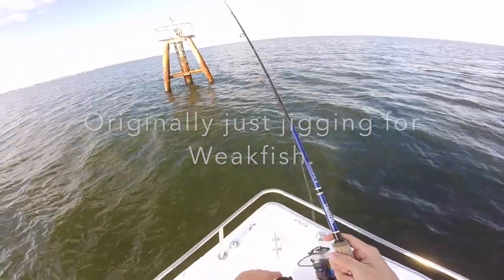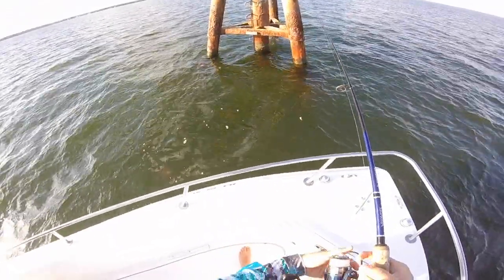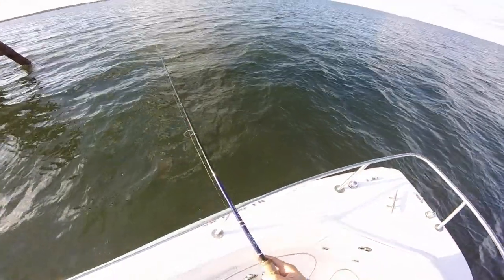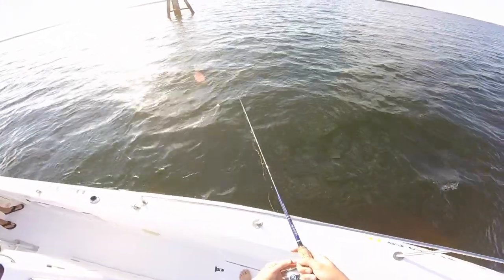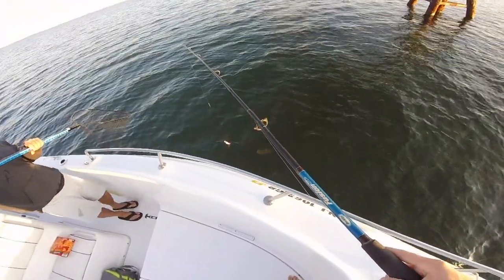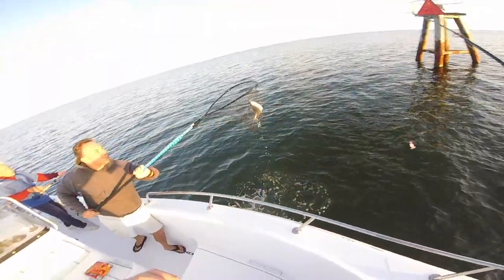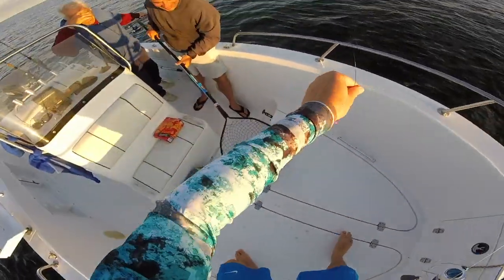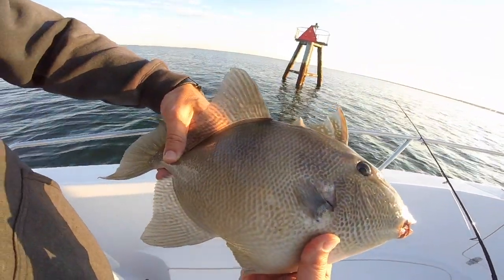How To Catch TriggerFish - Without a Hook (Not Clickbait)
Catching a TriggerFish without a hook.  How to Catch TriggerFish without a hook.